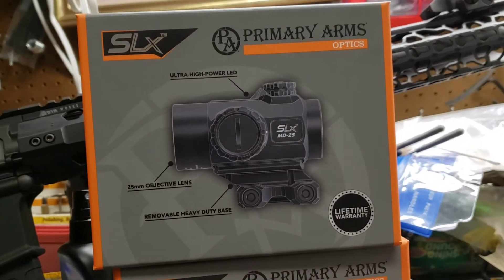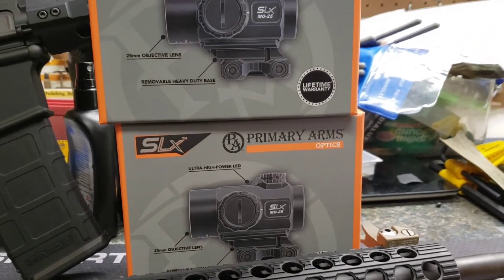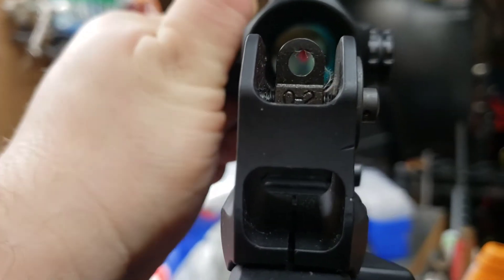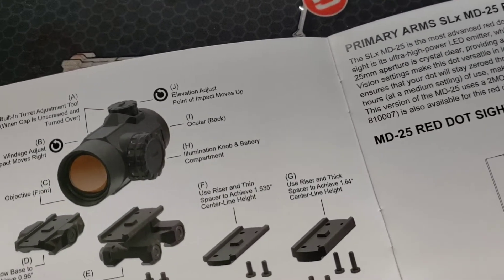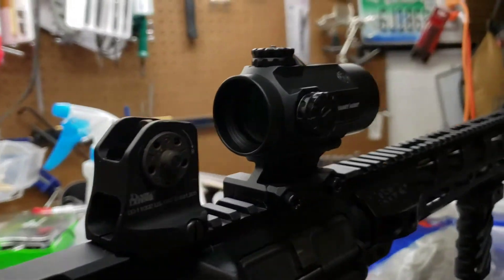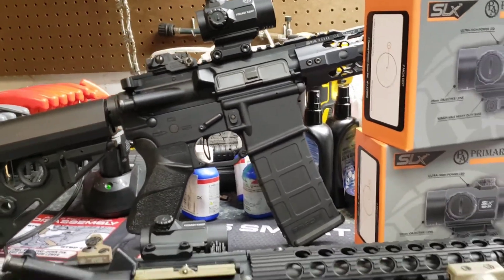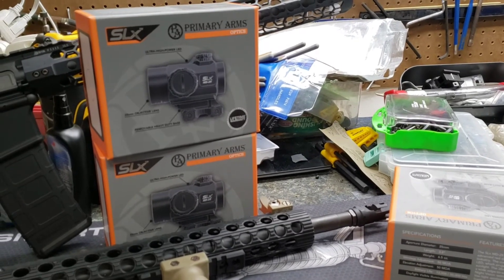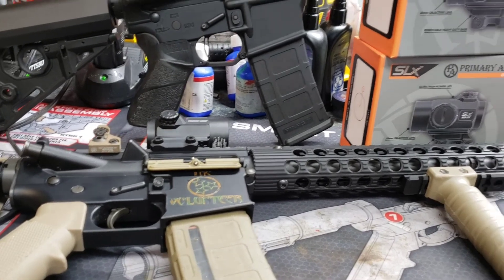Primary Arms SLx MD-25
This red dot sight is part of the SLx optics line. SLx optics built the reputation for innovation, reliability and value. All SLx optics undergo rigorous field-testing during development to best serve you in any environment.

The humble microdot is a hard-to-beat package when you want speed  without adding a lot of weight to your firearm. The venerable 30mm red dot is a great option for shooters who prefer to have speed AND a wide field of view through their optic. The SLx MD-25 is here to offer the perfect balance between the two with a compact design that weighs barely 2 ounces more than a standard microdot, yet offers the same field of view as a 30mm red dot! Add in super bright, daytime illumination, an up to 50,000-hour battery life, and the next generation ruggedized micro mount and you'll see how we're pushing the envelope for fast, lightweight optics!

Features:

Wide field of view

Compact, lightweight, and durable

Crisp 2 MOA red dot

Up to 50,000 hour battery life (5+ years) at medium setting

Uses one CR2032 battery (included)

Next generation ruggedized mounting system

Includes risers and spacers for mounting to 0.96”, 1.41”, 1.54”, or 1.64” central height

Compatible with standard micro mounts

Fully multi-coated anti-reflective lenses

12 Illumination settings for bright days and night vision compatible

Just 3" long and 6.5 Oz.

Fog resistant

The SLx 25mm Red Dot been equipped with the next generation ruggedized mounting system. We’ve upgraded everything about the mount from materials and finish to the design to create a mount that will not just clamp securely to your rail, but stand up the rigors of real-world use. Integrated recoil lugs help lock your mount in place against the heaviest recoil while large diameter crossbolts give you significantly improved clamping power and will hold up to significant torque. The included riser is the perfect height for AR-15s and AR-10s, but can be easily removed to for installation on AKs, shotguns, and more.

The SLx 25mm red dot includes the low base, a standard riser, and two different height spacers, as well as appropriate mounting hardware. With just the low base, a central height of 0.96” can be achieved. Add the standard riser for 1.41”. With the riser and thin spacer, your central height will be 1.54”. Using the thick spacer will place the optic at 1.64” height. With these options you can easily configure your optic to perfectly match your firearm and shooting style.